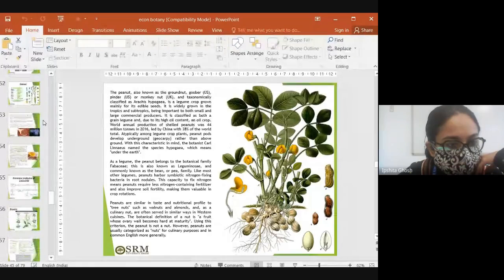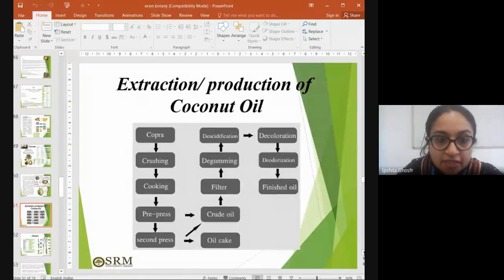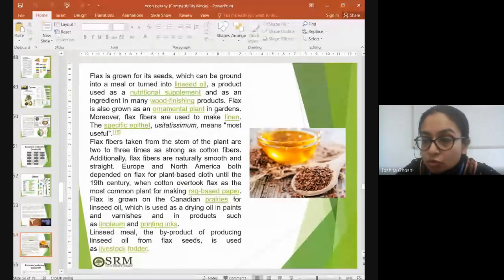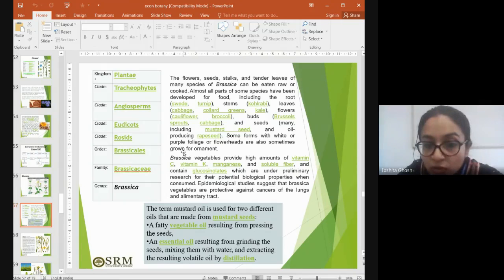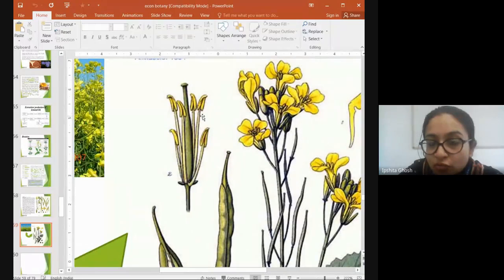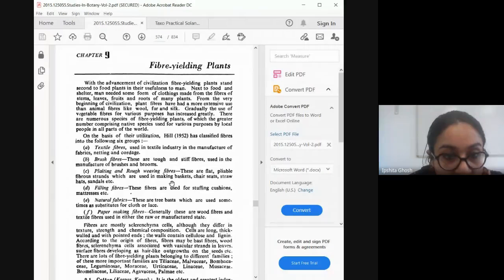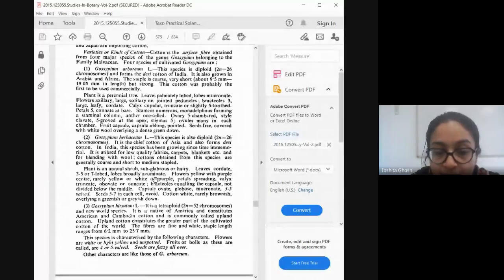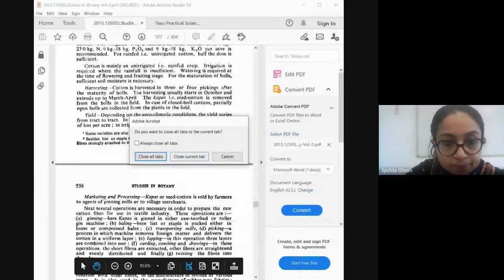Economic Botany Lecture Video 2